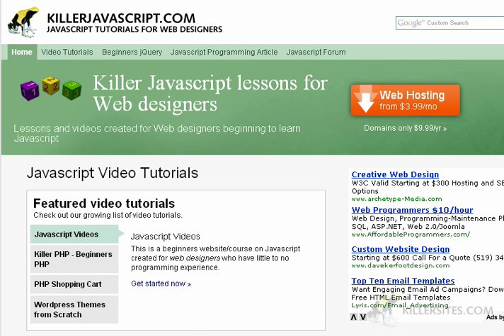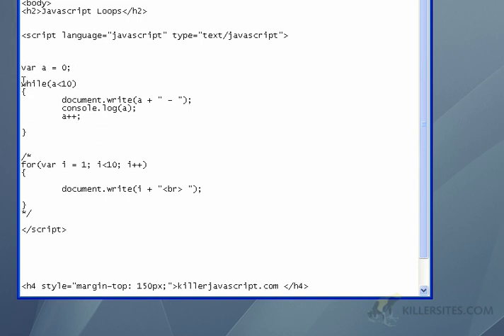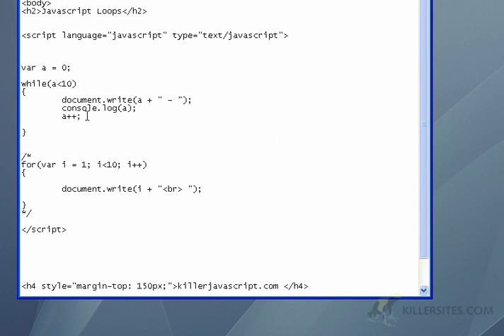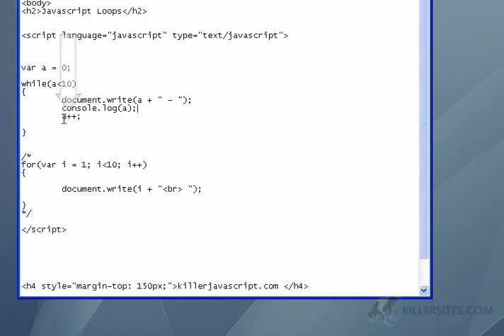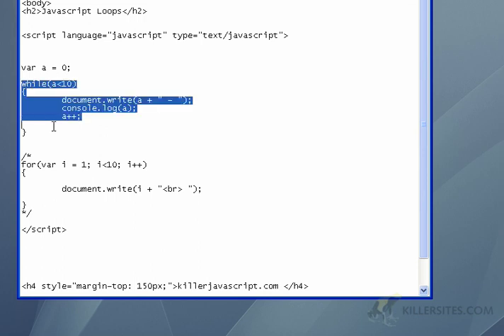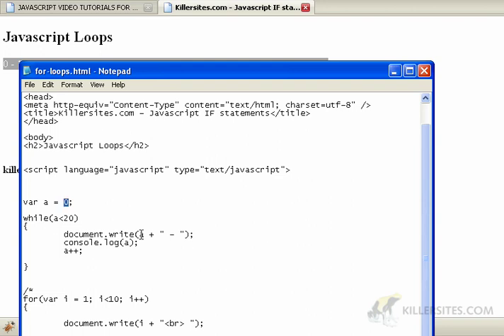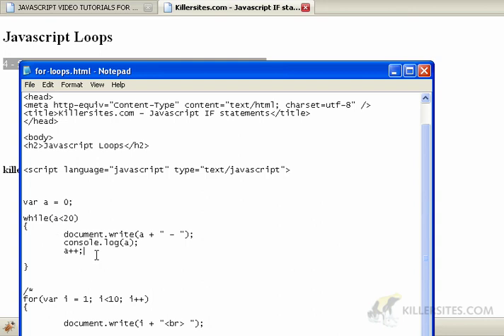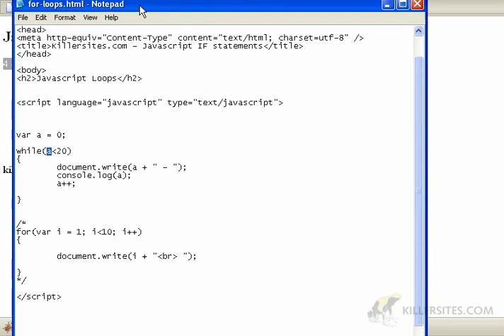10 Javascript Loops Part 1